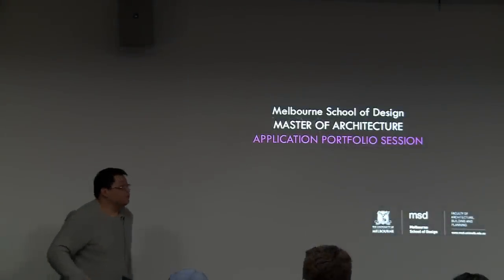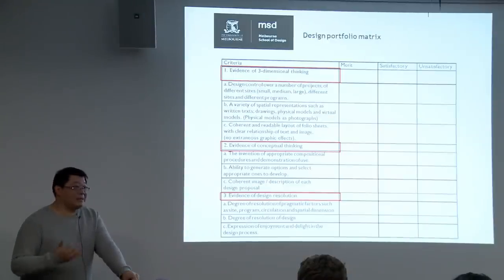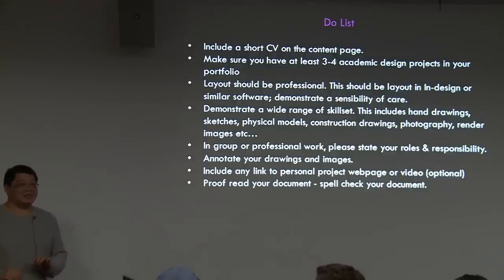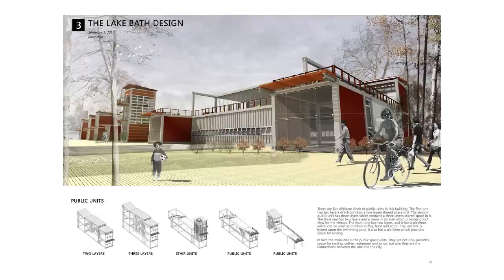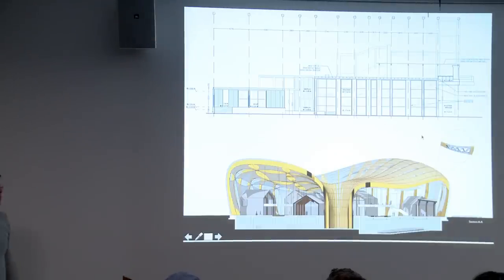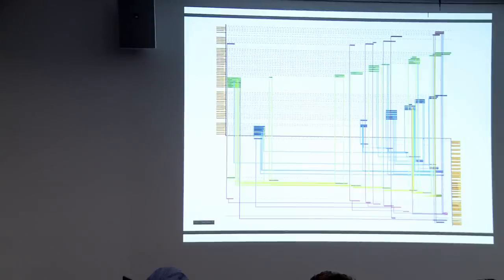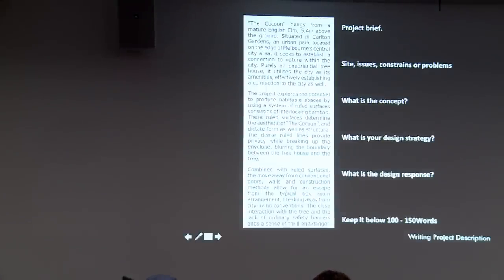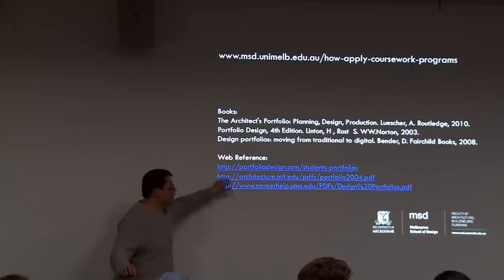Master of Architecture - Application Portfolio Information Session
Melbourne School of Design
Master of Architecture
Application Portfolio Session

Presented By:
Paul Loh
Lecturer in Digital Architecture Design